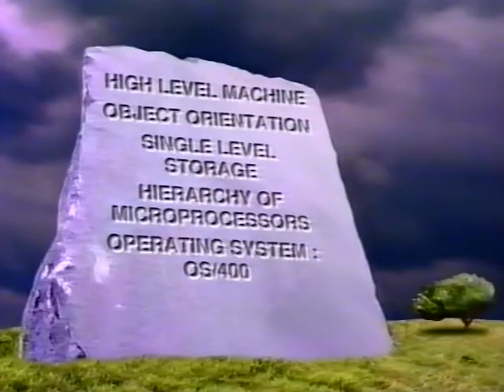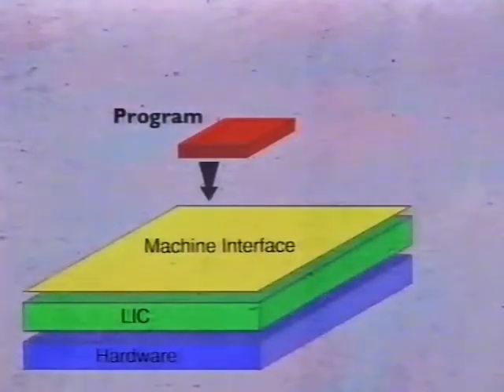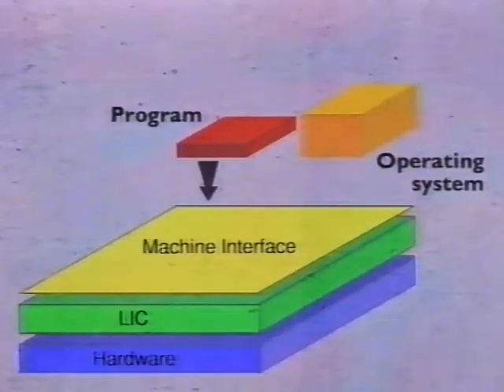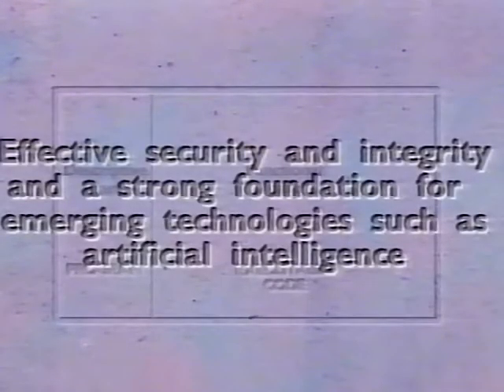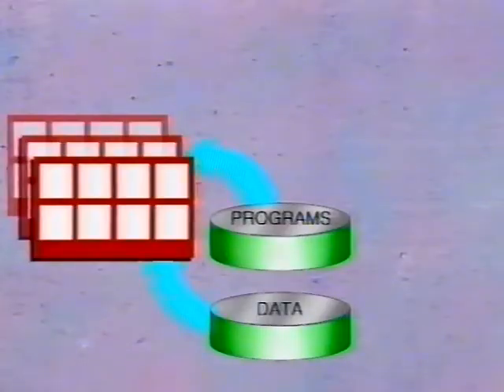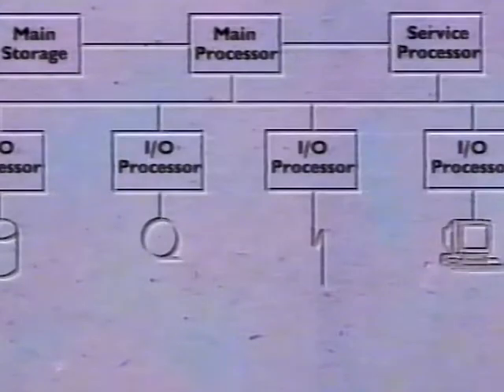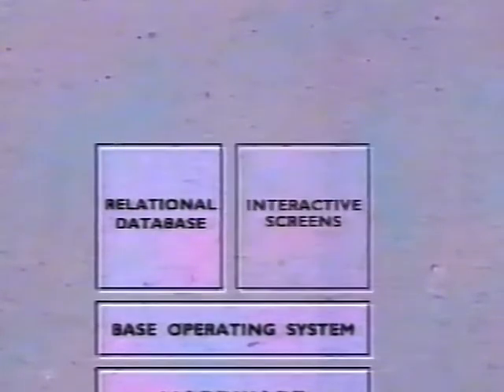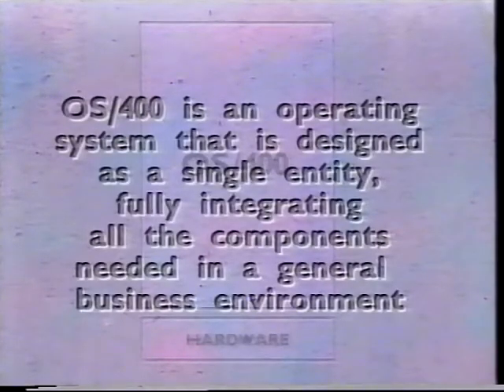AS400 The Best Architecture in the World - Malcolm Haines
Presenter Malcolm Haines was a very dry but humorous speaker and he found his role in life doing this after starting at IBM as an SE. The guys in the USA especially loved him because they do not have anybody who can do "irony" like this.